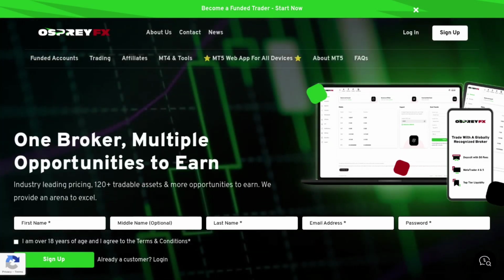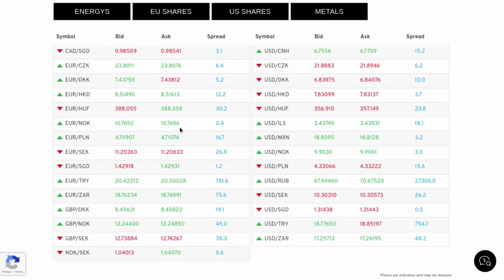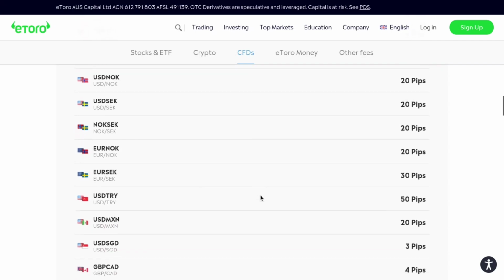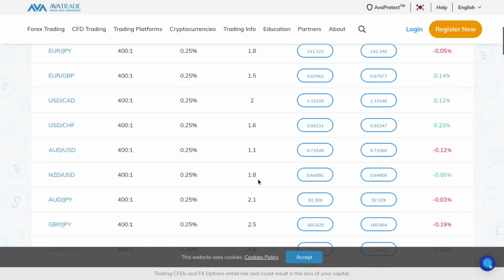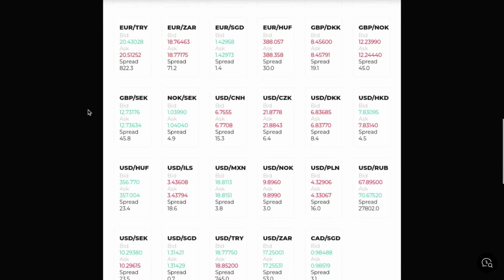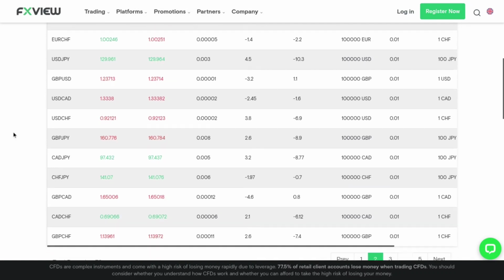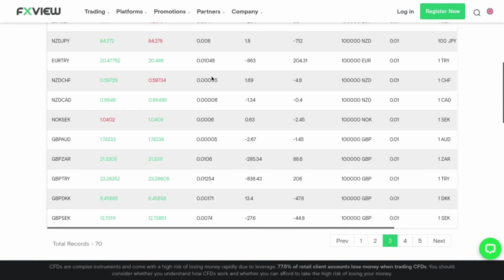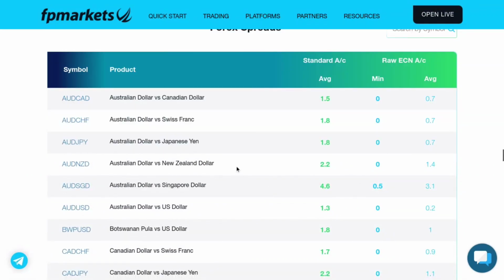Osprey Spread Comparison - Exotics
Find out the Full Benefits of